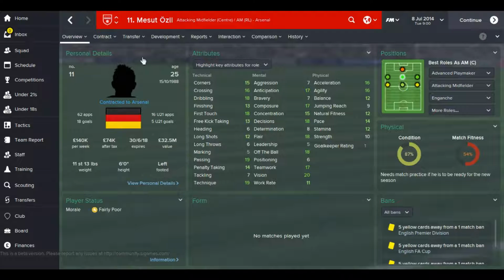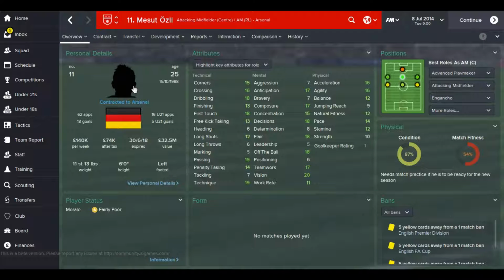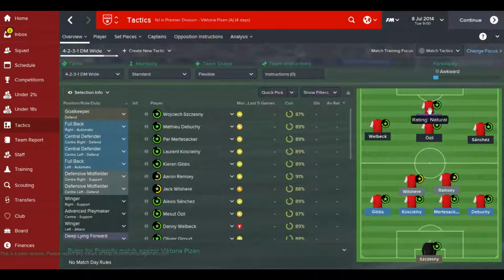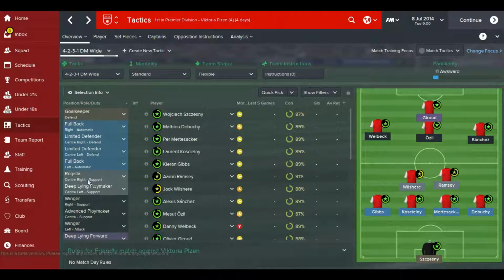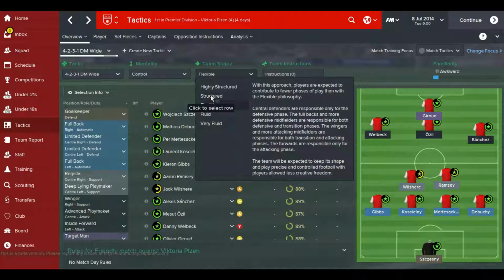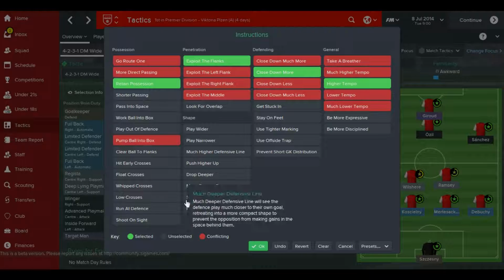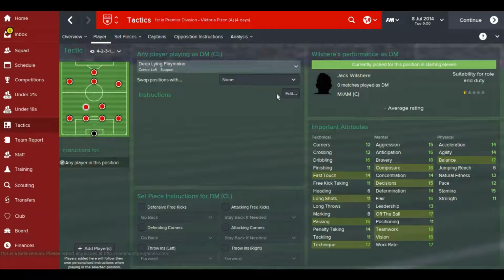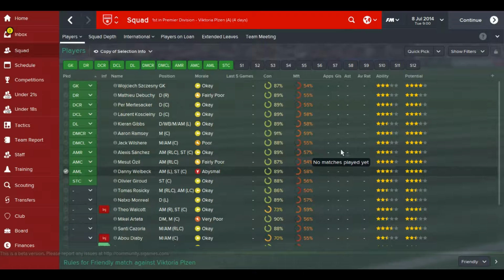HOW TO Create a Tactic from SCRATCH on Football Manager 2015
How to Create a Tactic on Football Manager 2015

Review the ability of your team
The first step to creating a tactic for your team is to sort the players by ability, you need to firstly establish how balanced your squad is. Do you have lots of good strikers, do you have technical strikers like Sergio Agüero or more physical strikers like Diego Costa? These are the thing you need to be asking yourself. These types of things will decide how you select your starting line-up and formation. Once you have looked through your team, you should now have a good idea on who your best players are and the types of position they would be good at playing.

Start putting the players in position
Now you have established who your better players are, having sorted the squad by current ability, you now just need to roughly put the players into position, if you have 2 good strikers, then play with 2 up top, if you have 3 good midfielders as your best players, think about having a 3 man midfield. You will know what to do when you know who you best players are, you should now start to see your tactic take shape. Keep going through all your players until you have picked 11 players.

Make sure your tactic is balanced
Now you have picked 11 players, you need to review the tactic to see if it’s balanced, you won’t win a game of football by having 5 strikers on the pitch, or 3 players down the right wing. You need to make sure your tactic looks right, maybe a simple 4-4-2 would suit your team, or you might want to have a holding midfielder. Just carefully review the tactic, make sure it’s balanced and then you can start to swap players around. It might be that you don’t have anyone decent down the left, if this is the case, then you might have to "make do" until you can find some decent players to fill in the positions you are lacking quality in.

Think about player roles as part of your tactics
So now you have picked you best 11 and you have also created a balanced formation, you now need to think about the style of football that suites your team best. Are you a team like Chelsea, who have strong physical players, are you a team like Arsenal who are more technical, looking to retain possession and pass their way through teams? This is the point, when creating your tactic where you will need to make sure you are thinking about your attacking and defensive options, you can’t have everyone bombing forward and leave yourself short in defence, if you have attacking wingers, do you really need to have your fullbacks on a complete wingback role, where they are breaking forward all the time? Would this leave you with hardly any defenders and will you keep getting caught on the counter attack? These are the types of thing you need to think about. Also you need to think about things like, how are you going to look to score most of your goals, do you have wingers who are good at crossing and a big target man up top? Maybe it would be a good idea to focus playing the ball down the wings to get crosses in for your target man.

Review the tactic you have created
One of the last items you need to review is to think about attack, defence, having possession and not having possession. So let’s create a situation, the other team are attacking, your central defender wins the ball back, what do you want him to do with the ball, lump it forward? Pass it short? Or try and keep possession? Say he picks the option to pass short to your midfielder. What does your midfielder do with the ball; look for a through ball to a fast striker? Look to pass it out wide to your skilful winger? Or keep the ball and see what happens. You need to think of situations and what might happen. Pretend in this situation you were the team who was attacking and now the other team have the ball, do you tell your striker to press the ball and win it off the defender who had the ball, do your midfielders hassle and mark the midfielder, so the defender has less option to pass and do something with the ball?

These are all things you can think about in football manager 2015 and they will help you to create your tactic. Try creating tactics for a few different teams to get a good idea on this method of creating tactics.

What are good teams to try and make tactics for?
I would suggest you try and make a tactic for Chelsea, with their power and strength, try making one for Aston Villa, with the pace they have in their team and try and create a tactic for Barcelona, they have small technical players. Your tactics might be similar to how these teams play in real life, but remember there is a reason why certain clubs play the way they do, it suites the players in the squad.